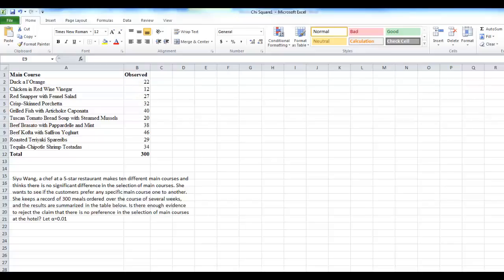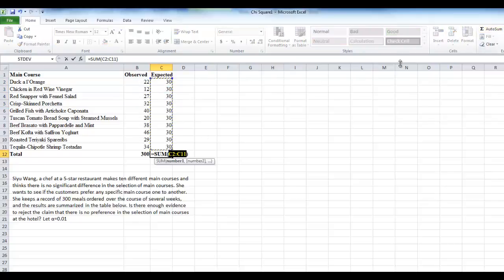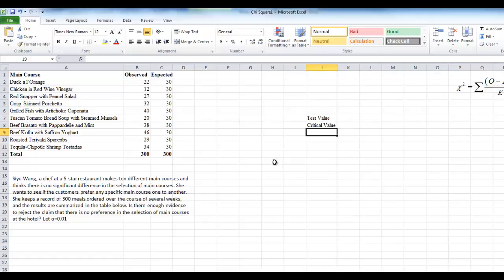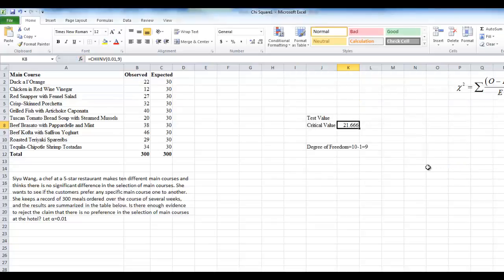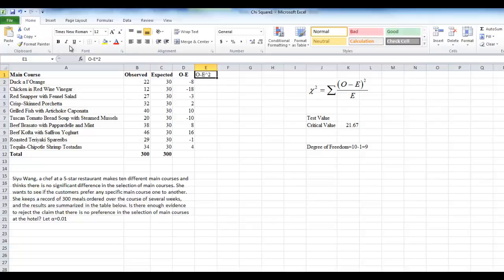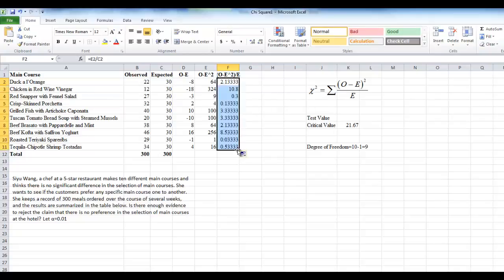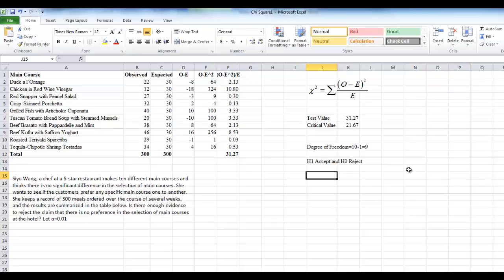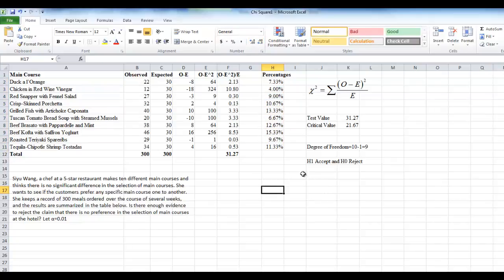Module 13 1